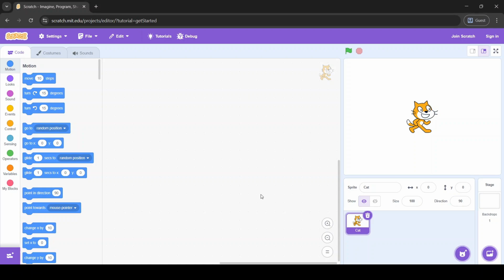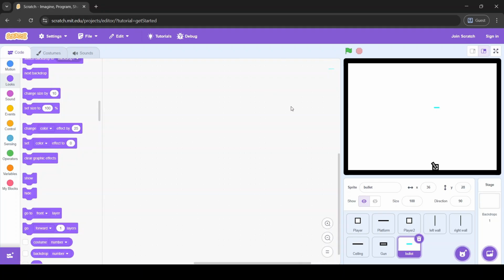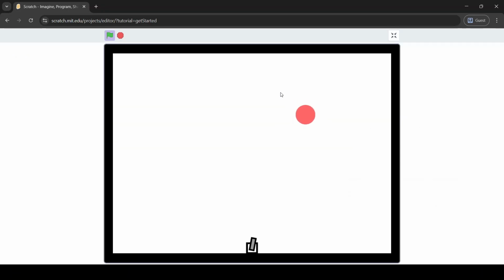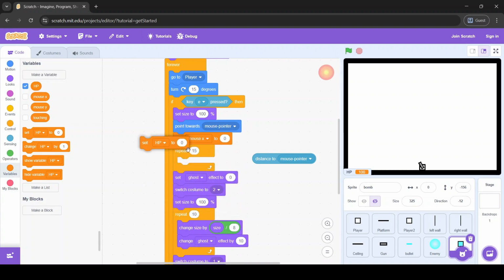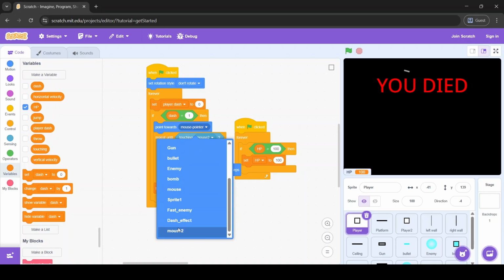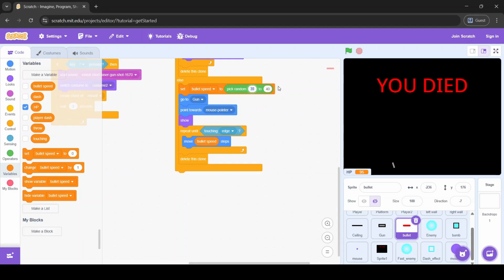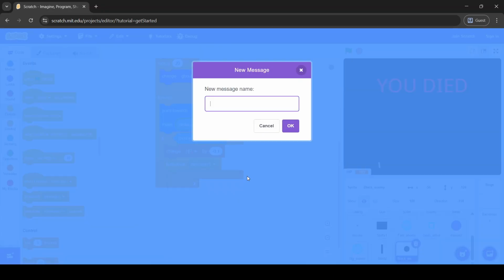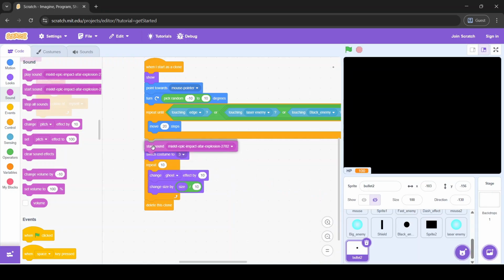How to code a really cool shooting game in scratch (part 1-6)